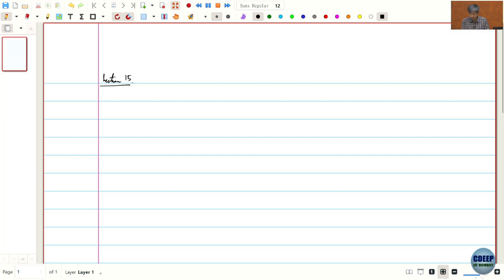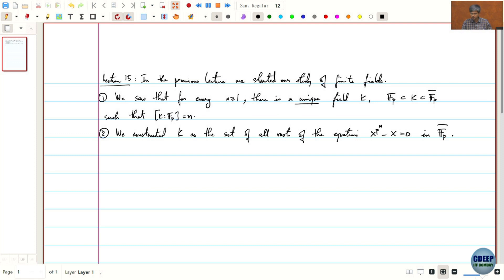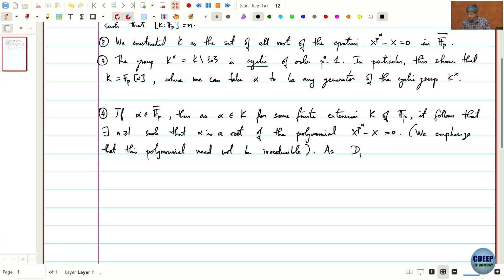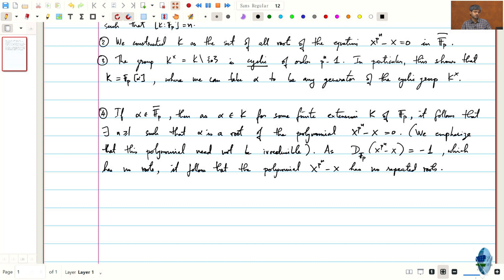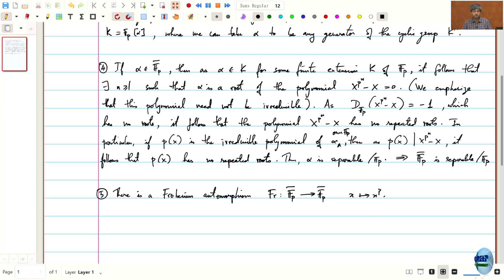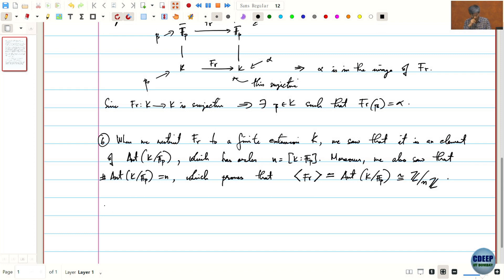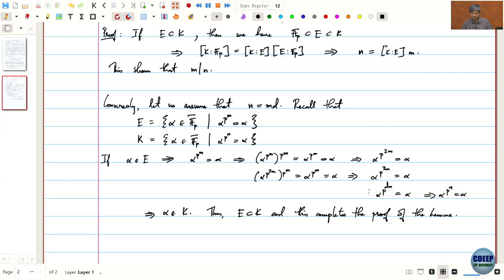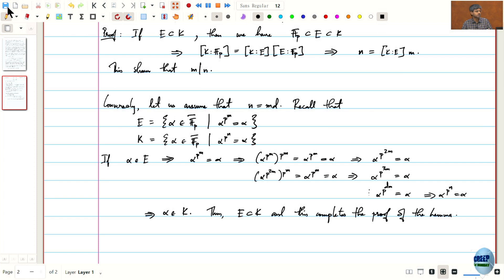MA414_M37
MA414 - Algebra 1 (Galois Theory) by Ronnie Sebastian.